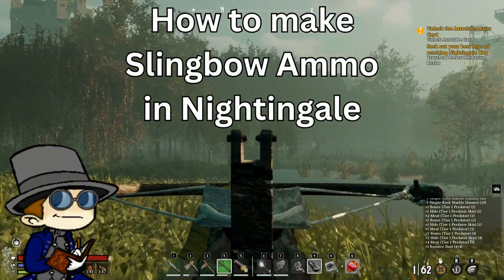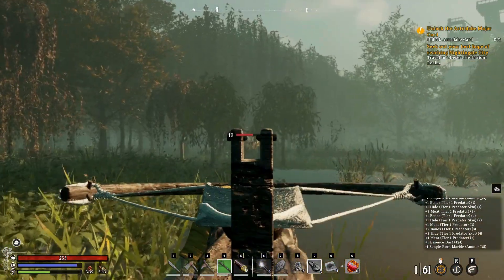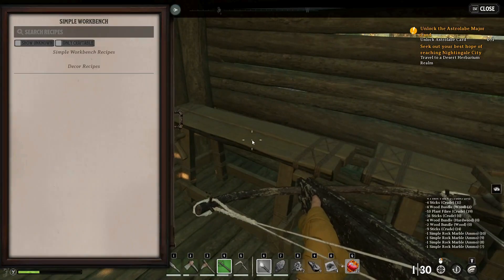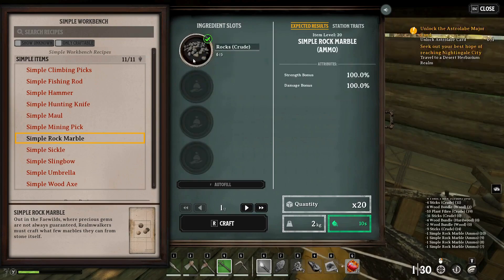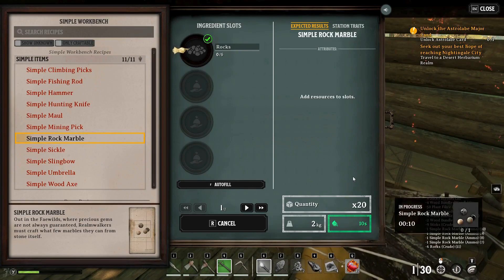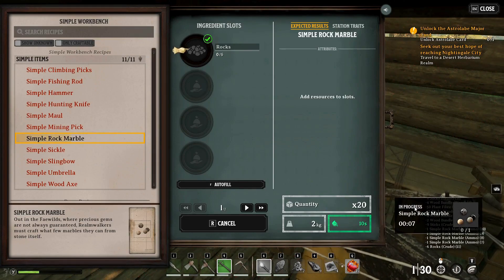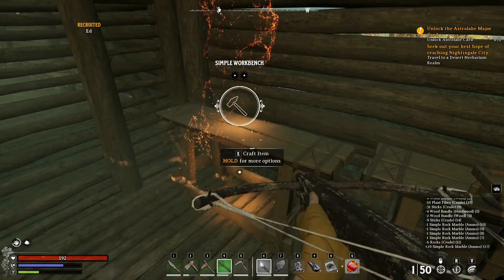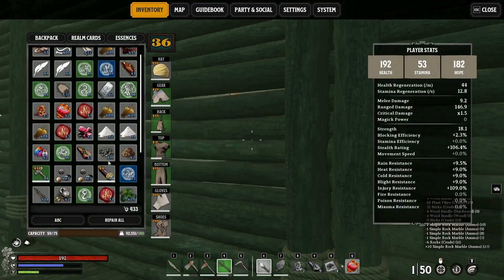Nightingale Slingbow Ammo - How to make Nightingale Slingbow Ammo, Make Slingbow Ammo in Nightingale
It might not be entirely clear what sort of ammo you need in Nightingale for the Slingbow. But here's how you get Nightingale Slingbow Ammo and how to craft Nightingale Slingbow Ammo. Sadly, the Nightingale Slingbow doesn't take Nightingale Arrows.

How to make Nightingale Slingbow Ammo
Where to find Nighitngale Slingbow Ammo
How do you get Nightingale Slingbow Ammo
Where is Nightingale Slingbow Ammo
Nightingale Arrows